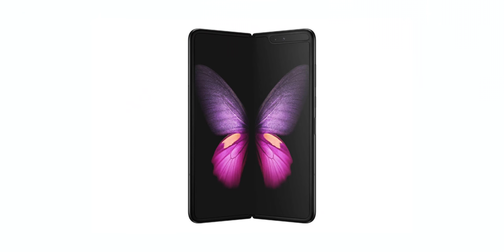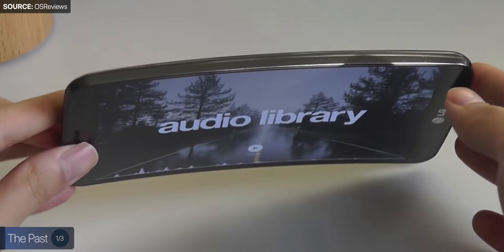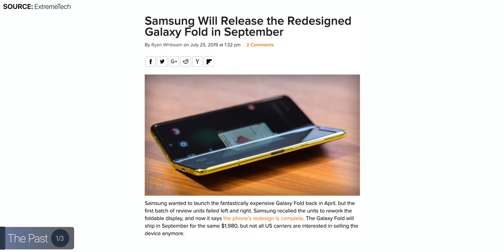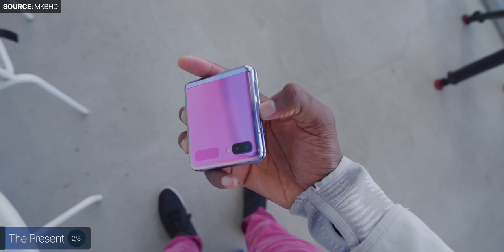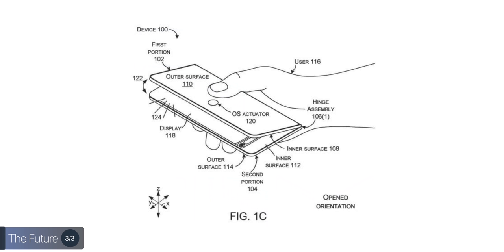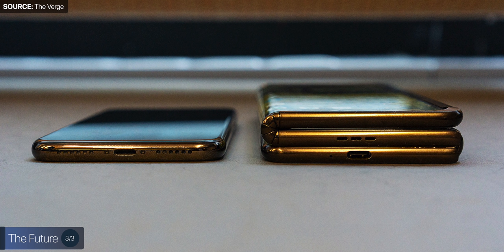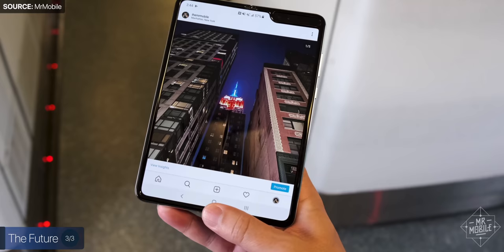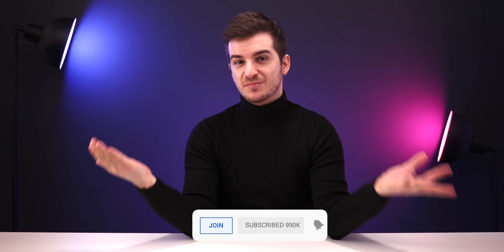The Future of Foldable Phones!